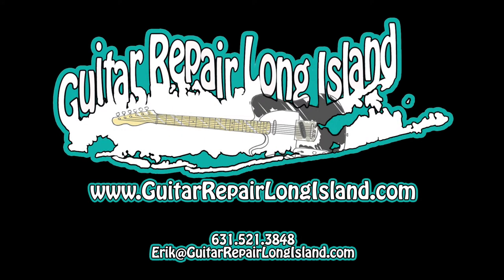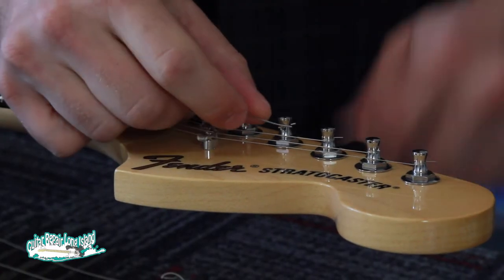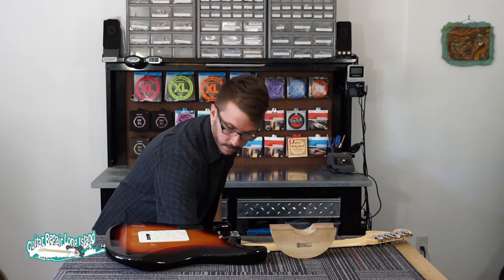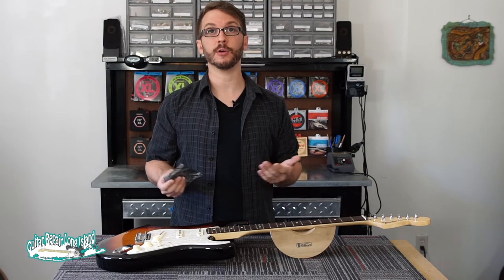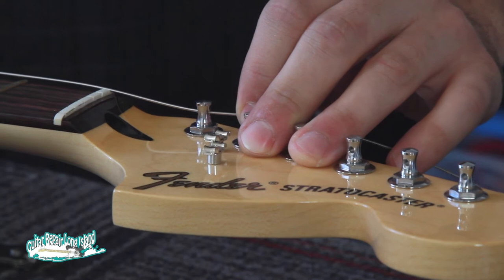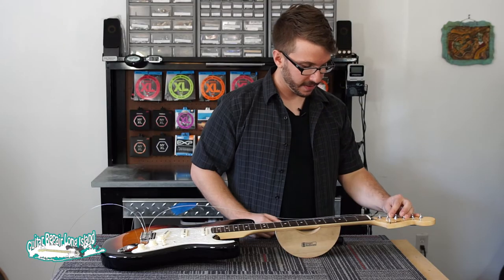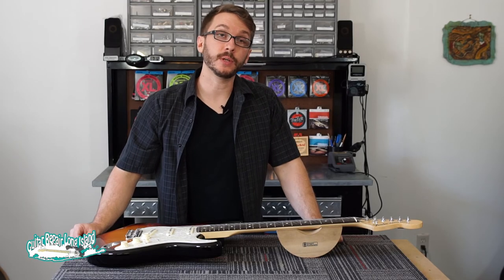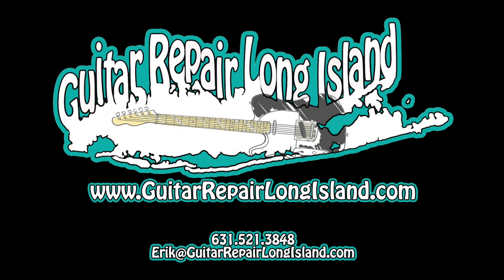How to Restring a Fender Stratocaster Guitar Tutorial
In this video Erik from Guitar Repair Long Island shows you how to restring a Fender Stratocaster and gives you some tips on guitar restringing generally.

Guitar Repair Long Island is the creation of owner/head technician Erik Salomon.  More than just expert guitar work, we fix all fretted instruments, including: basses, banjos, mandolins, and ukuleles.  The shop is dedicated to providing quick, honest, and reliable service. Our vast experience in all aspects of instrument repair assure that we can help with whatever your needs are.

A far cry from a typical loud and cluttered music store, this clean space is dedicated to the purpose of caring for your prized instruments. Clients are seen one at a time, by appointment, in order to ensure a personal touch and the highest attention to detail.  We carry an assortment of quality parts and accessories to keep your instruments playing their best and we are a warranty service center for some of the industries leading brands.

We are happy to offer rush service to those in need.  Additionally, Guitar Repair Long Island provides services such as Backline techs for live performances, mobile repair service to your home, office, school, studio, etc., and we are even offer guitar repair lessons through group seminars or one on one tutoring in our shop.